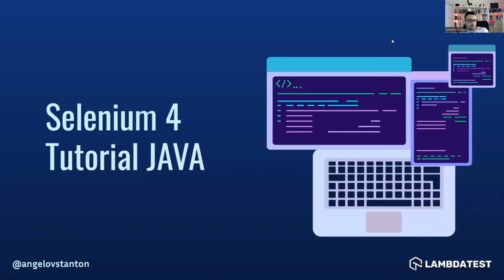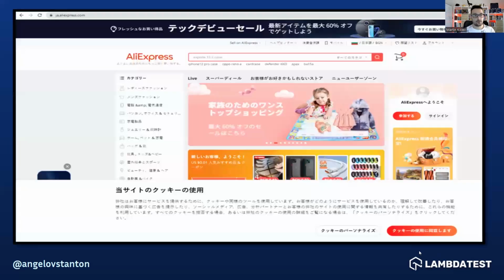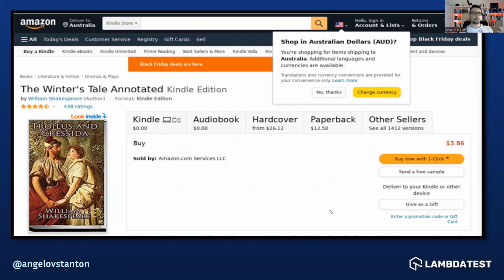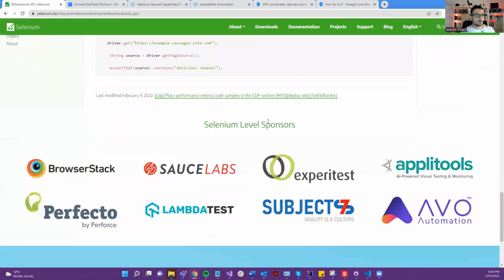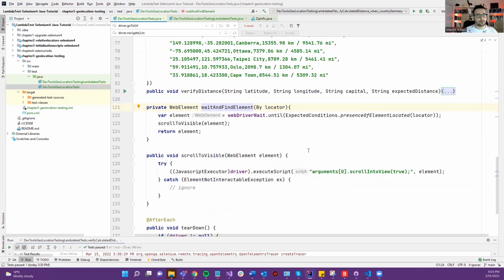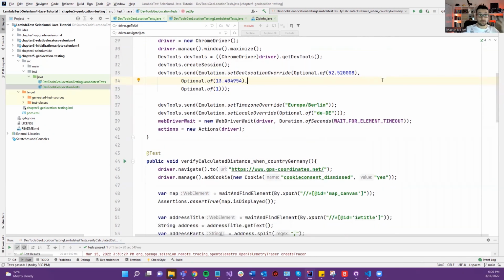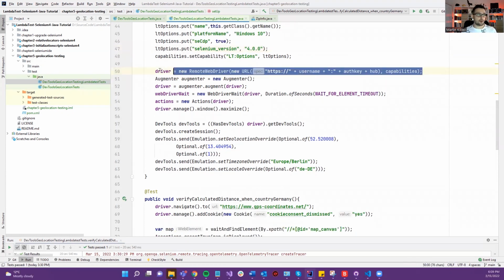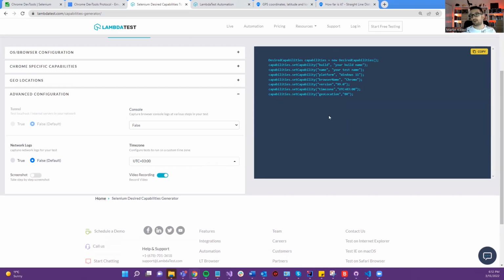Geolocation Testing Using Chrome DevTools Protocol In Selenium 4 📰| Part 5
The Chrome DevTools Protocol (CDP) allows you to control your browser in ways beyond what Selenium WebDriver can do natively. Intrigued to know more about CDP in Selenium 4? This video will discuss leveraging CDP API to perform Geolocation testing in Selenium 4.

📢 In this video on Geolocation Testing in Selenium 4, Anton Angelov (@angelovstanton), CTO and Co-founder of Automate The Planet Ltd, explains what Geolocation Testing is. He also sheds light on some essential terms like GeoTagging, GeoBlocking, Localization, and Localization Testing. This video demonstrates how to perform Geolocation testing using CDP in Selenium 4 with live examples.

🔸 Geolocation browser testing is essential for evaluating product features that are dependent on the location.
🔸 Selenium 4 Geolocation testing enables you to automate the testing of your website against various Geolocations, i.e., latitude and longitude.
🔸 Selenium 4 includes access to Chrome DevTools and CDP (Chrome DevTools Protocol), essential for Geolocation browser testing with Selenium.

🔔 TestMu AI enables you to automate browser testing across 50+ countries. Along with real time testing on the platform, TestMu AI Selenium Grid supports Geolocation testing via the Desired Browser Capabilities for Selenium 4.

Ｖɪᴅᴇᴏ Ｃʜᴀᴘᴛᴇʀꜱ 👀
0:00 Introduction to the video
1:45 Geolocation Testing using BiDi/CDP
2:25 Types of testing related to Geolocation Testing
2:55 What is Localization?
4:14 What is Localization Testing?
6:58 What is GeoTagging?
7:26 What is GeoBlocking?
10:10 Geolocation Testing using Chrome DevTools Protocol
22:07 Introduction to the next module - Responsive Testing
22:23 Conclusion

📌Also, you will get answers to these questions📃
📍 How does Selenium handle Geolocation?
📍 What is localization testing with example?
📍 How to test Geolocation in chrome?
📍 What is the meaning of Geoblocking?

🔹 What Is New In Selenium 4 And What Is Deprecated In It?